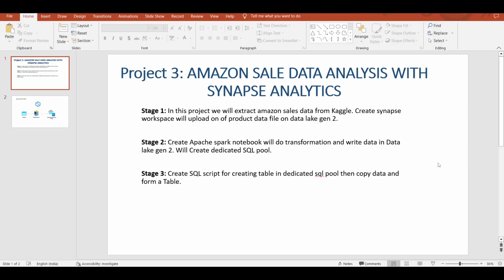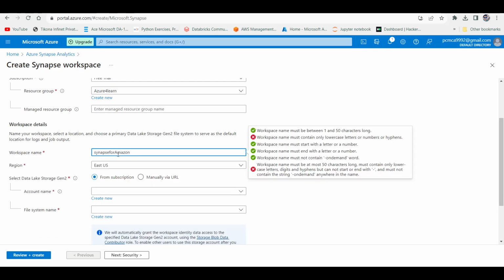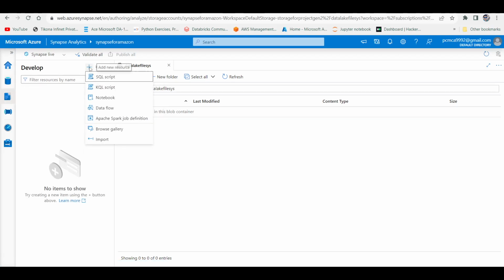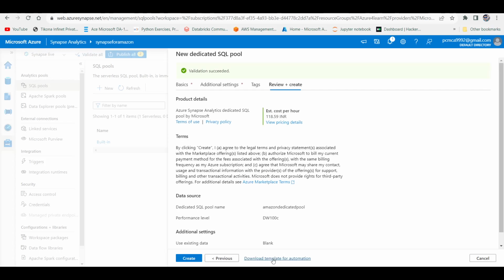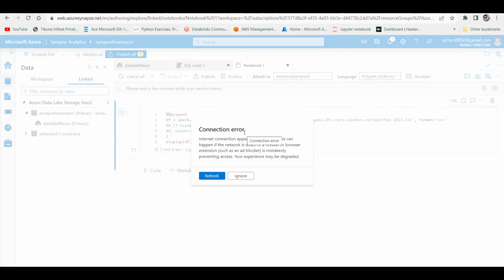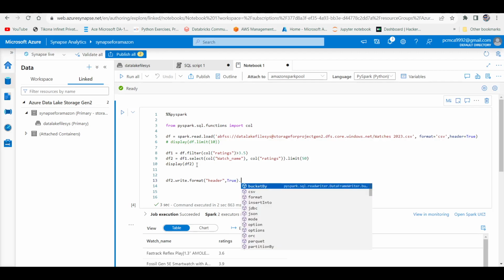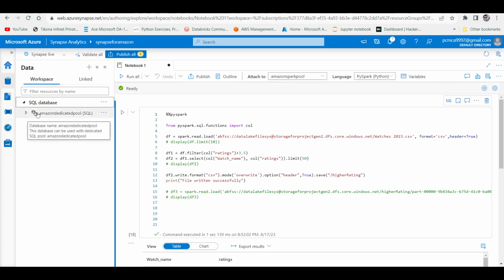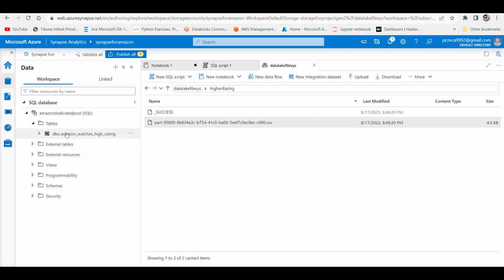AMAZON SALES DATA WITH SYNAPSE - ADE PROJECT3 ( ADLS | SPARK POOL | DEDECATED SQL POOL)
00:00 Introduction
02:44 Project Architecture
03:26 Stage 1 Creating synapse workspace
19:48 Stage-2 Creating dedicated SQLpool and spark pool notebook
41:10 Stage-3 Copy data into Dedicated sql table